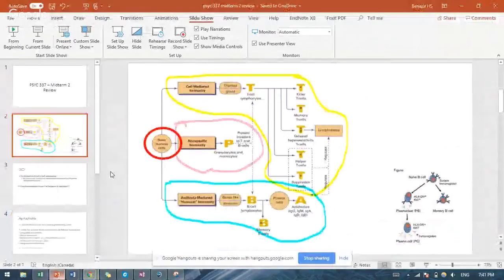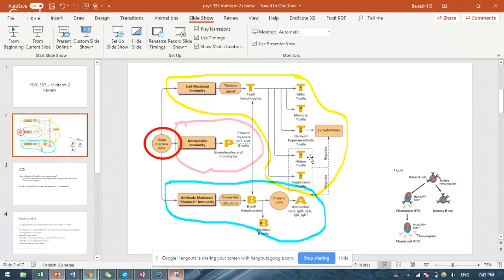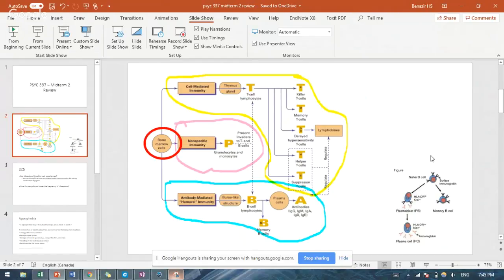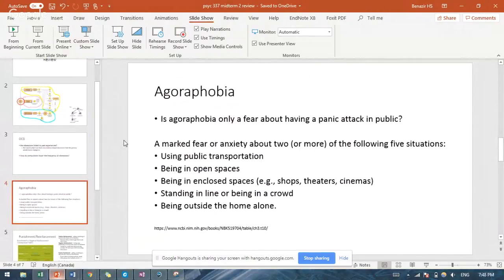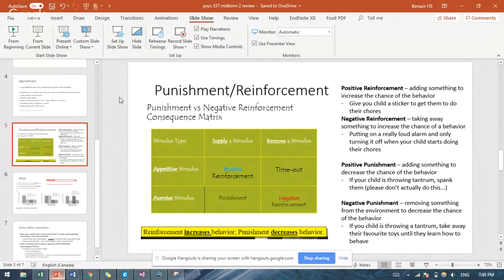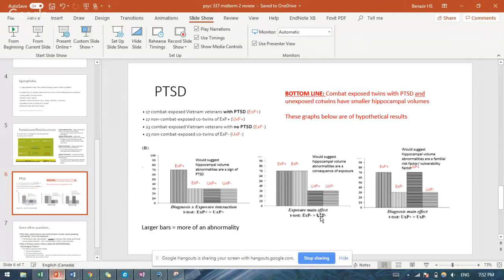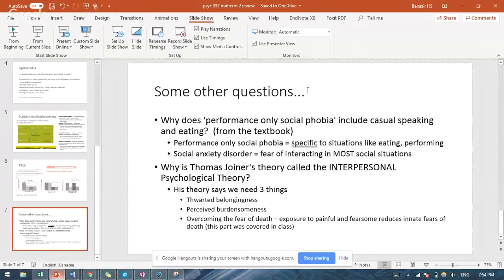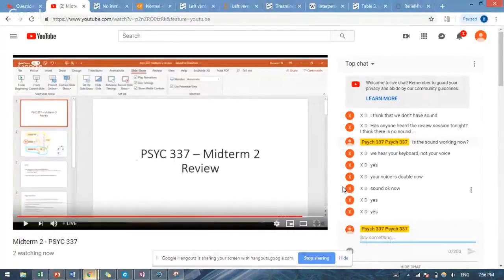Midterm 2 - PSYC 337